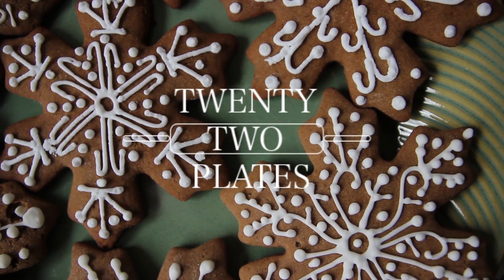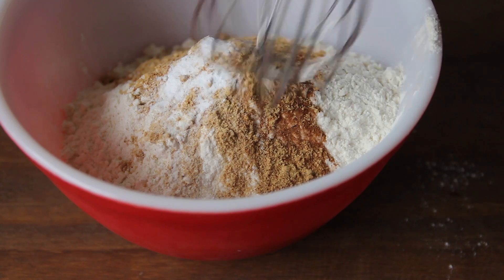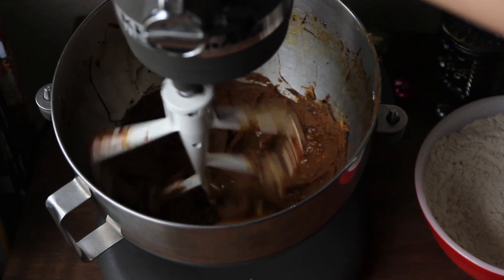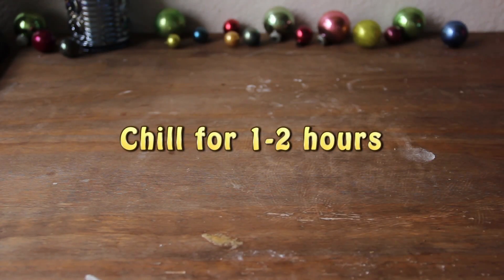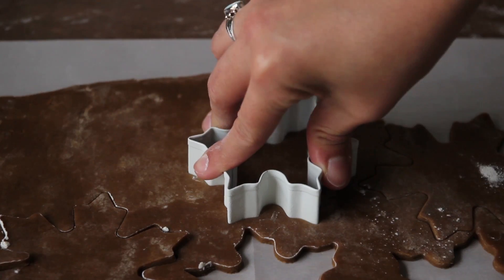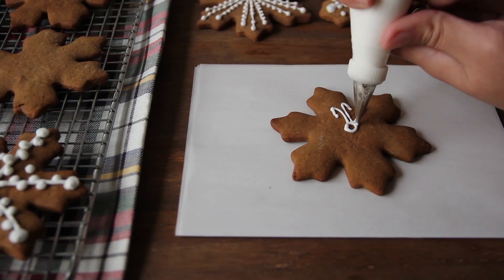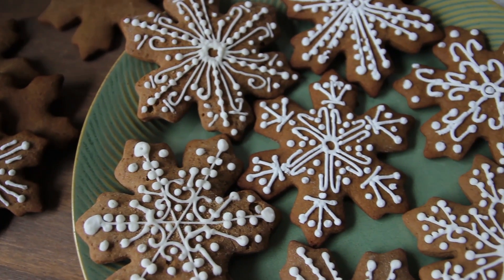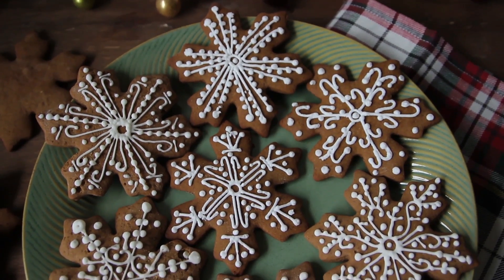Gingerbread Snowflake Cookies | TwentyTwoPlates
Today I'll show you how simple it is to make these festive gingerbread snowflake cookies! Enjoy!

Produced, Baked, Filmed, and Edited by: Arianna Trevino

TwentyTwoPlates is a baking channel dedicated to homemade desserts inspired by the seasons.

I film all videos in a tiny corner of my kitchen in Austin, Texas and I upload a new recipe every Thursday!